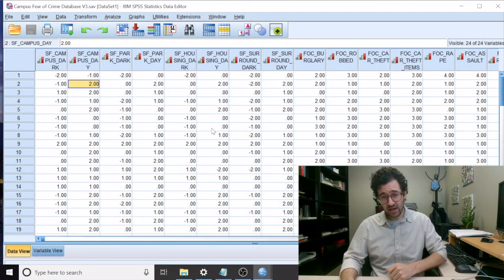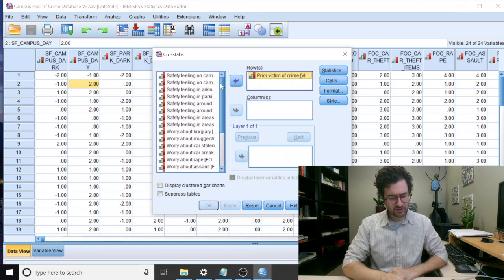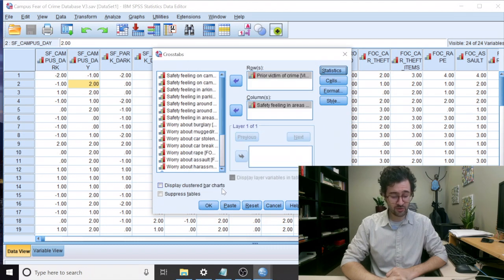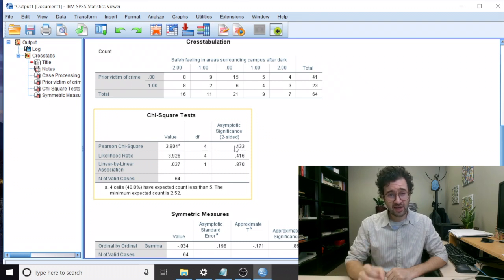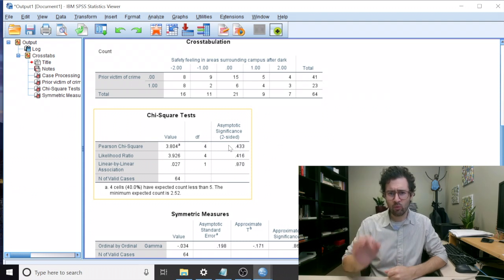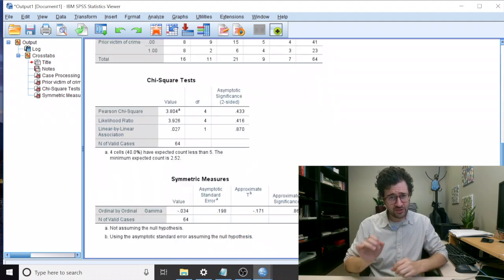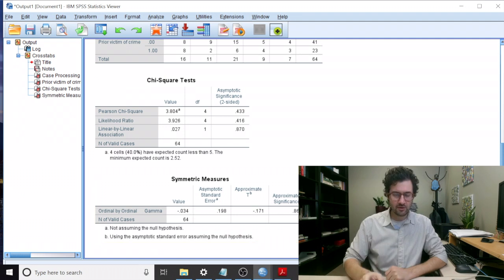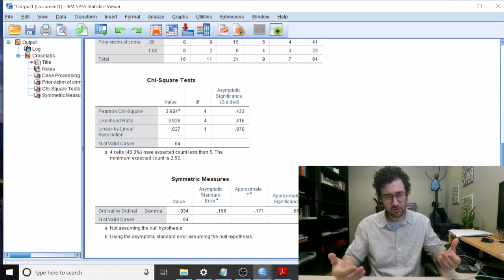Categorical Association Using SPSS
Shows how to conduct a chi-squared test of independence using SPSS. A brief discussion is also provided on assessing the strength and direction of the relationship between two categorical variables.